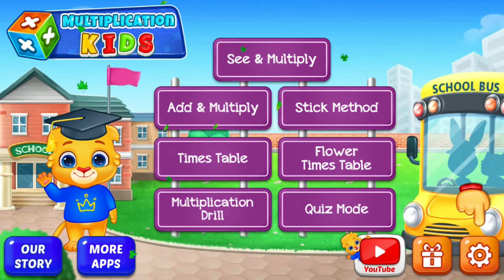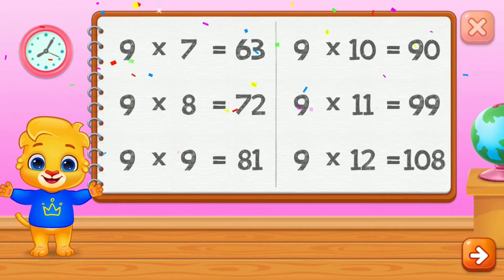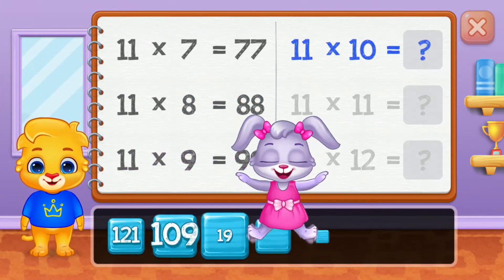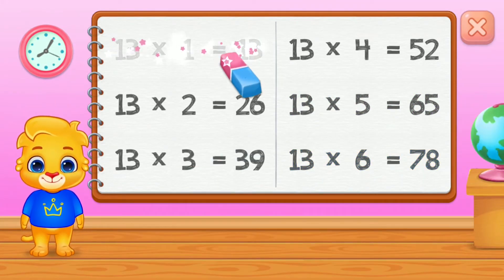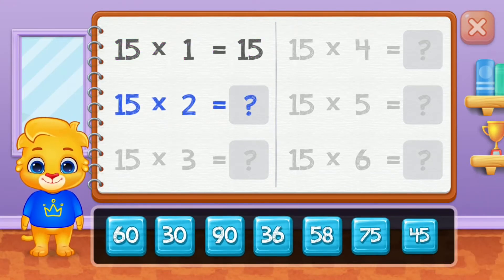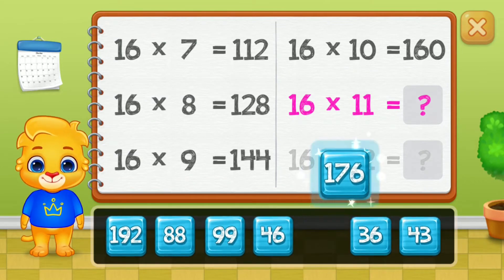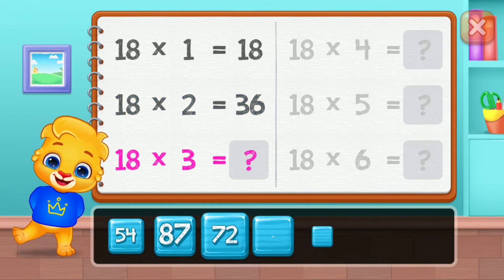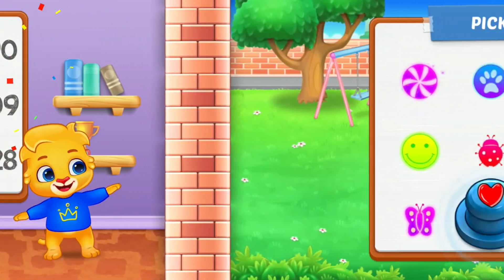KIDS MULTIPLIUATION 8 & 19....